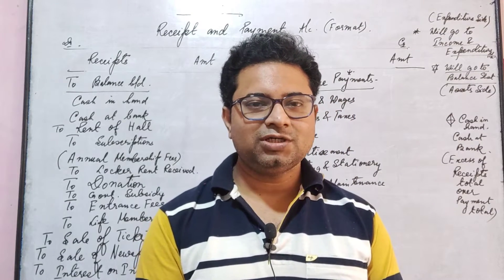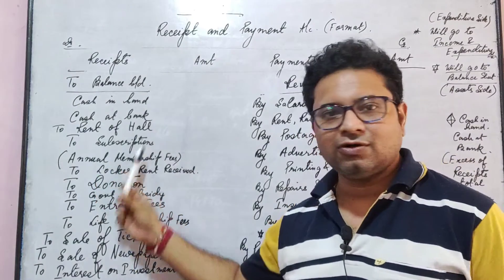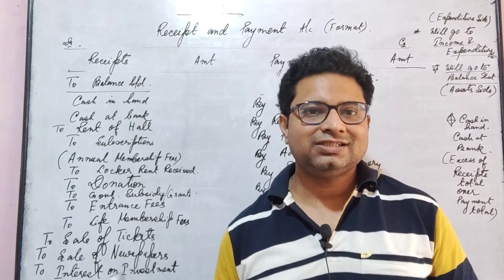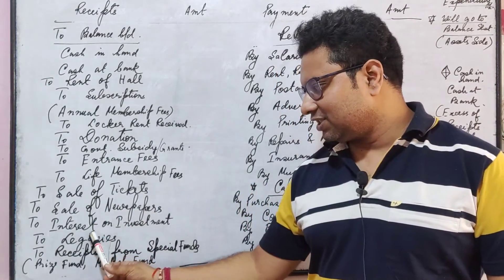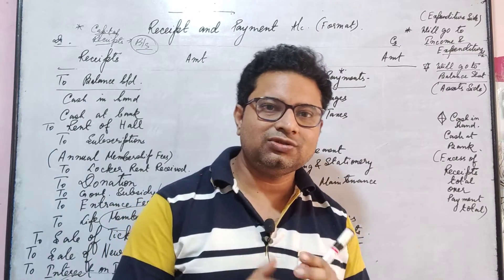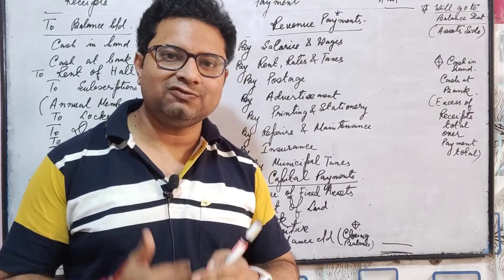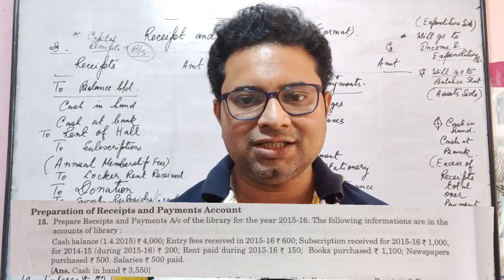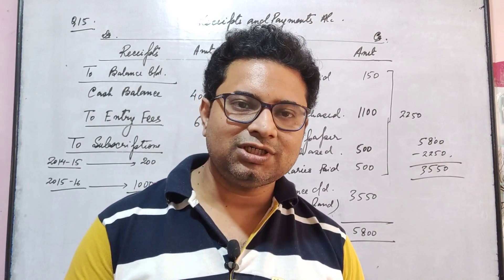Non Profit Organization | Receipt and Payment Account | Distinction Commerce Classes Dhanbad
This video describes the concept of Receipt and Payment Account of Non Profit Organizations.